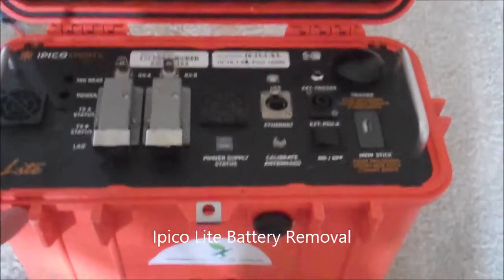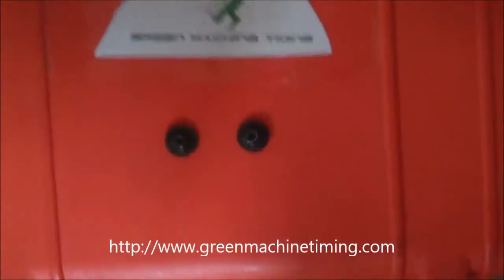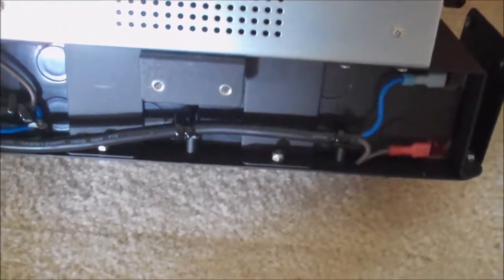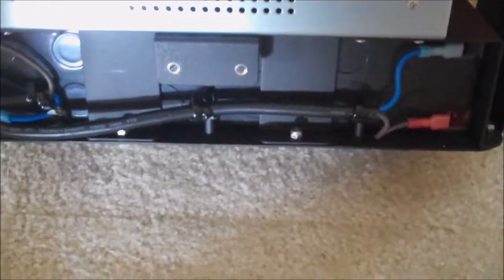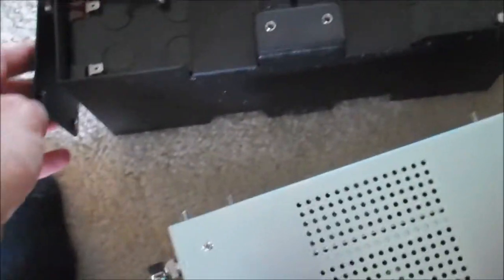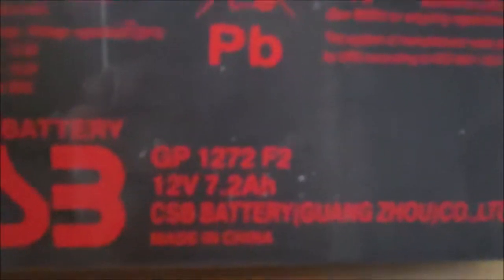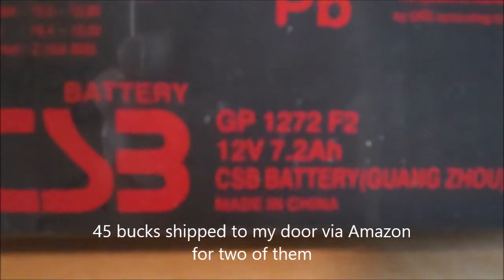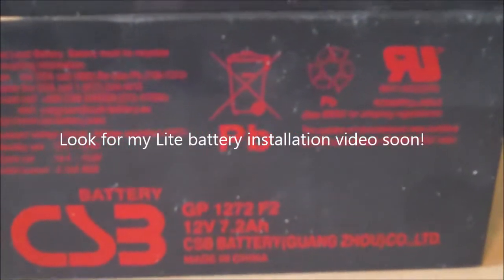Ipico Lite Battery Removal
How to remove the two sealed lead acid batteries in an Ipico Lite timing box.